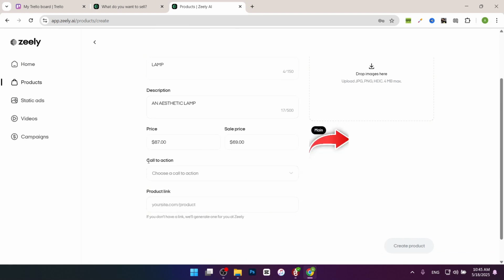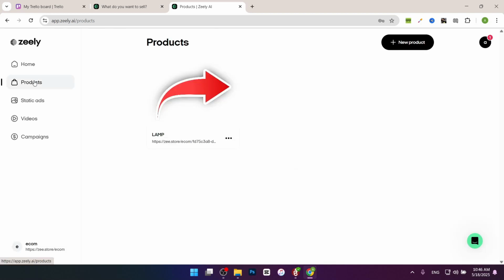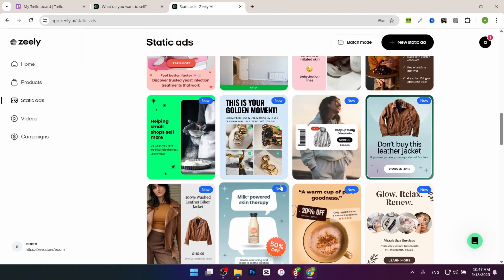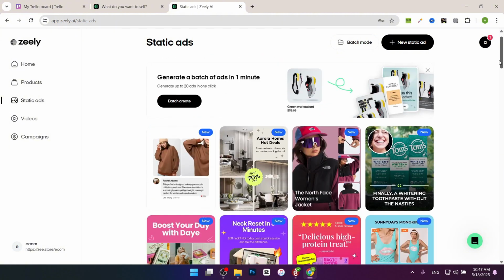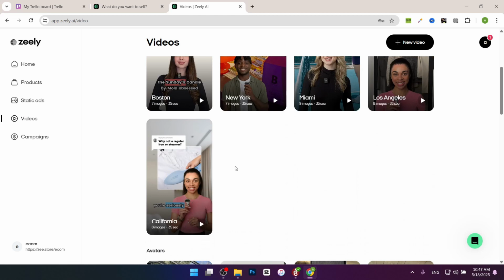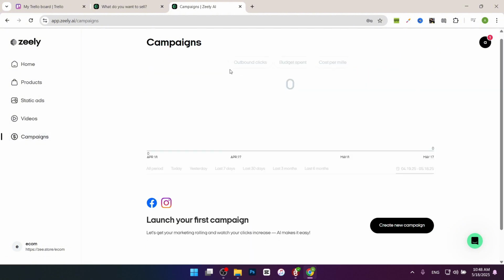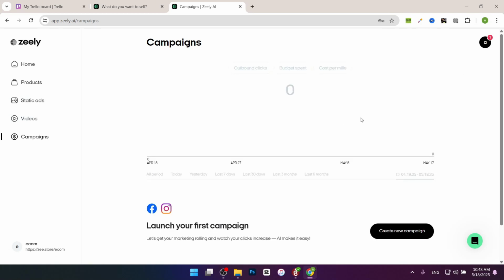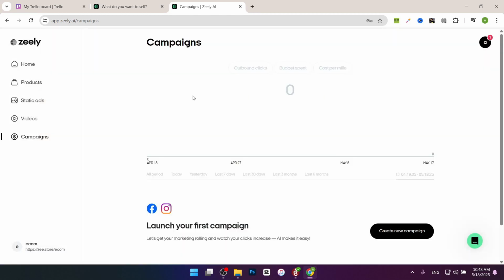How to Use Zeely AI – Full Tutorial (2025)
Want to know how to use Zeely AI to grow your business or start earning online? In this full tutorial, I walk you through everything you need—from setup to creating your first product and launching your store with AI.